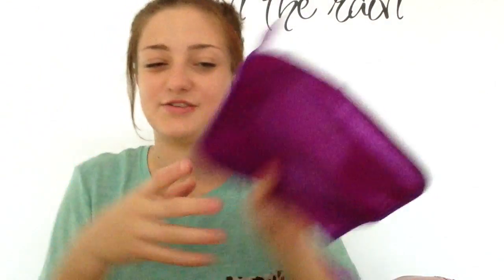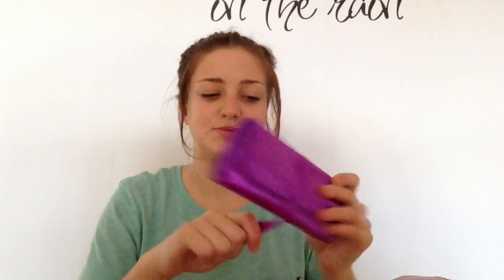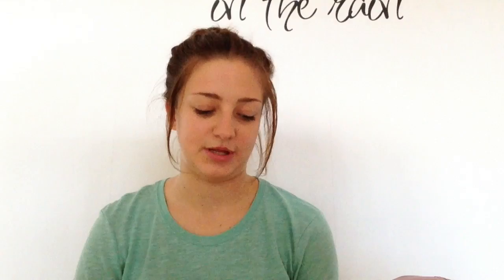CNDirect Haul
STALK ME:
Kik@ Jadeeelouiseeb

Leave any more video requests in the comments, Thanks ... Jadee xoxoxox